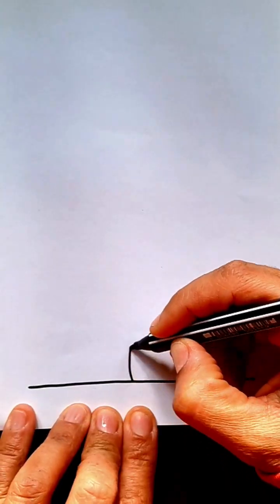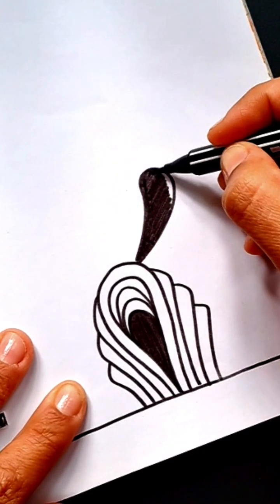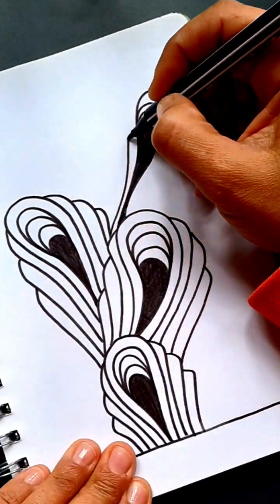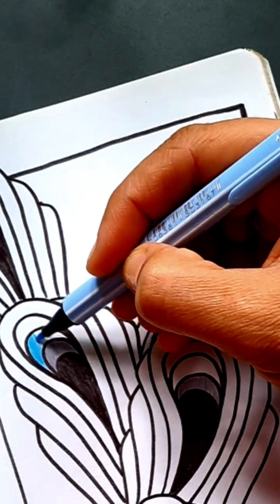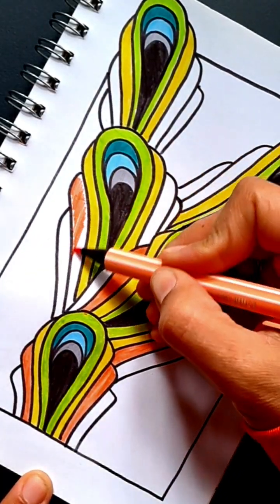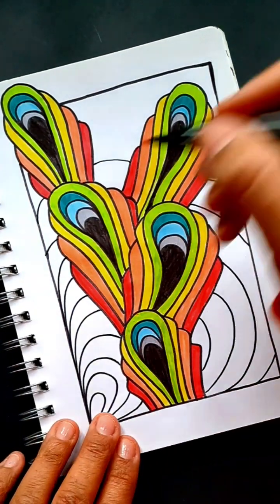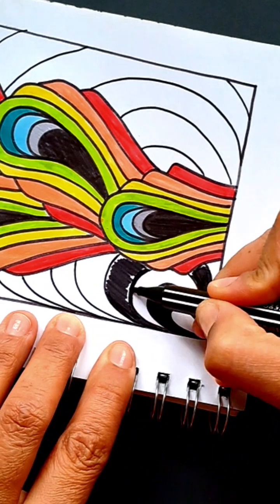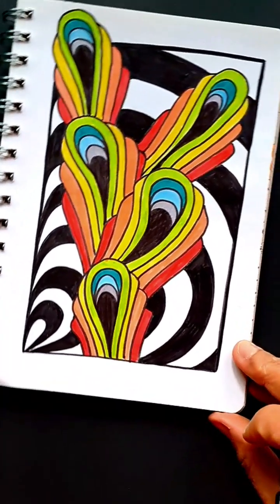easy doodledrawing ideas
POSITIVE VIBES MONDAY - Get inspired! Look around you, flip through a book,listen to some music, make some art!!
the inspiration for this doodle is actually the album cover of this sound you hear!! Hope you enjoy it as much as I do!!
CHECK OUT the markers and some other goodies I use here!